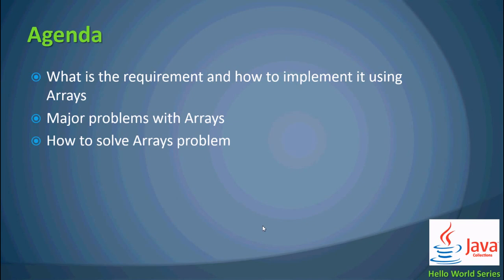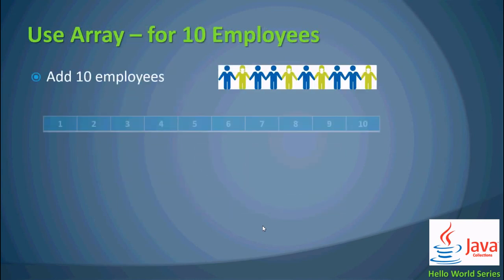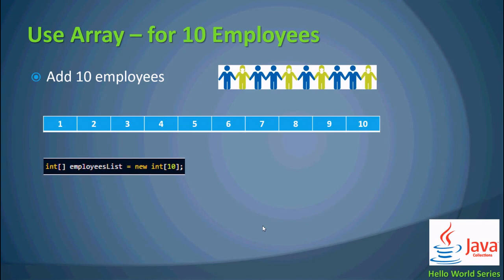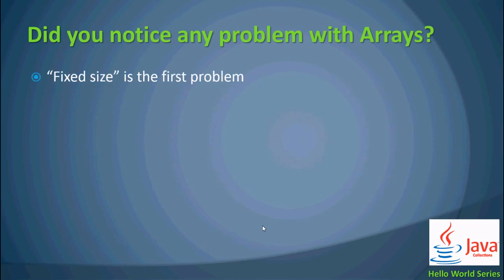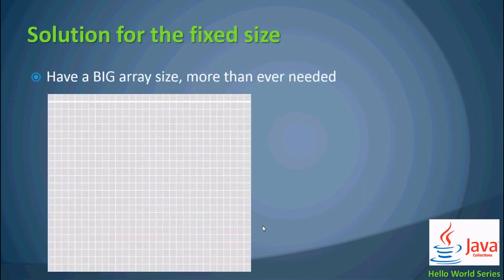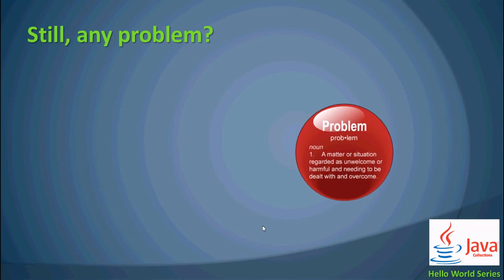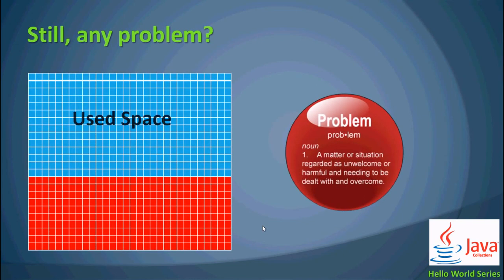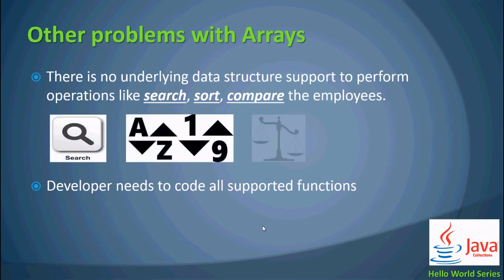1 Life Before Java Collections